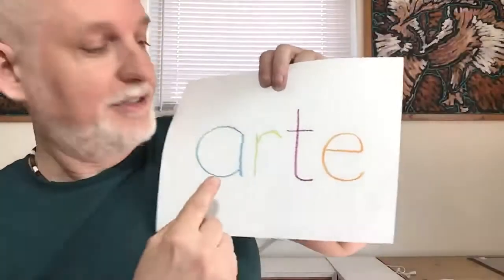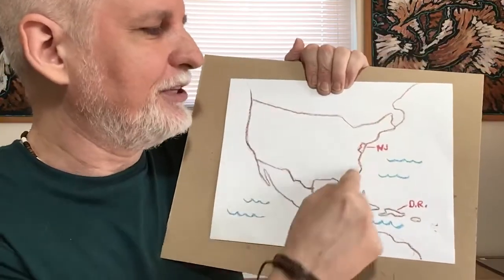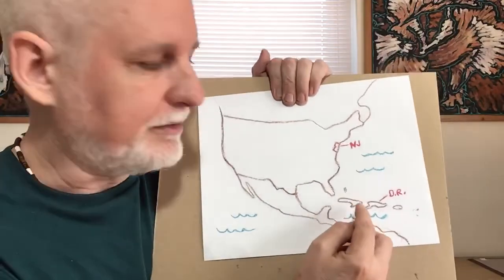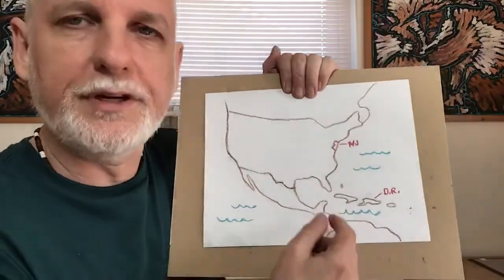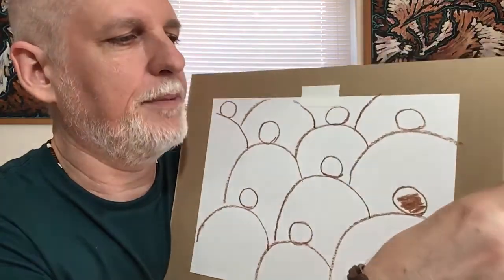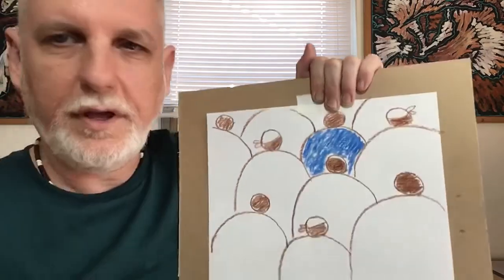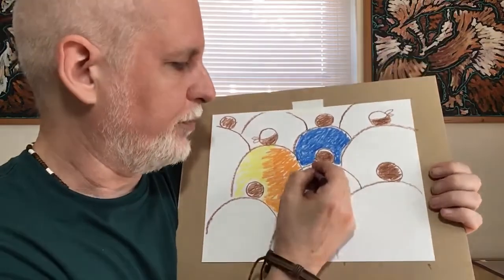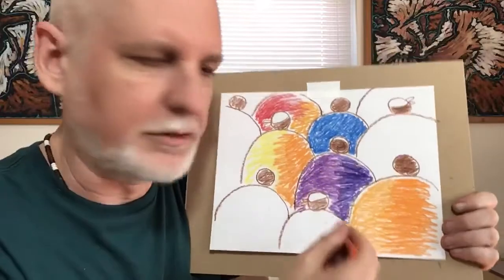Summer session art lesson #1. Pre-K - 5th Grade Caribbean colors